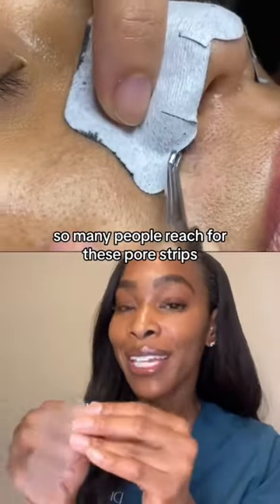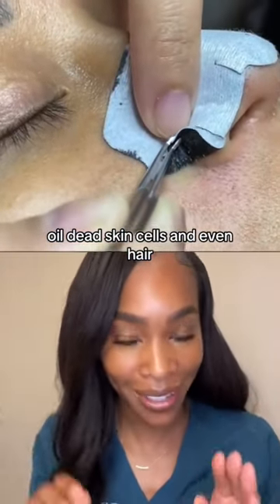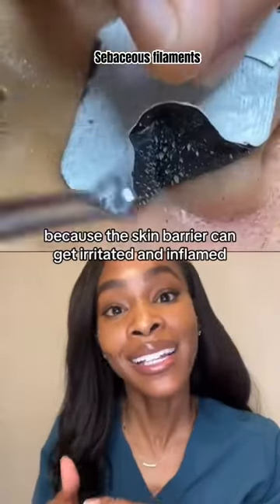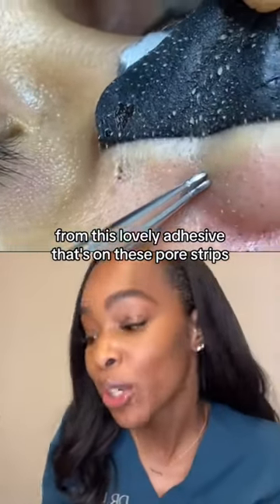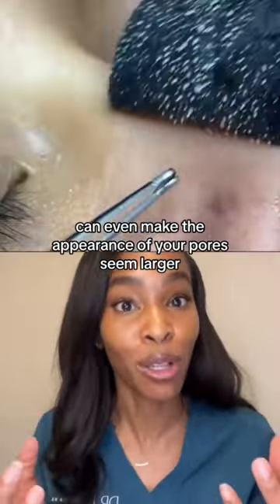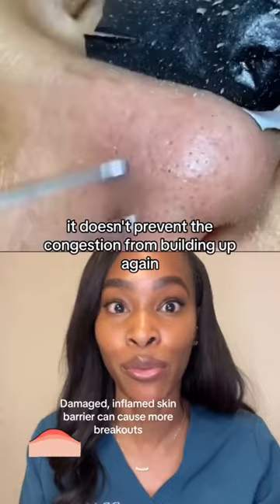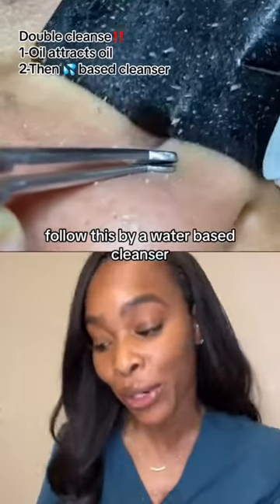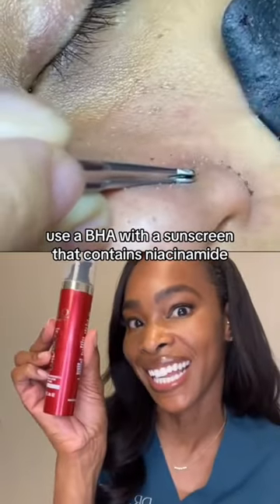Dr Alexis Stephens, dermatologist Answers the Question "Are Pore Strips Good to Use?"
I've often wondered were these 'pore strips" any good, or good for your skin. Dermatologist, Dr Alexis Stephens answers the question.